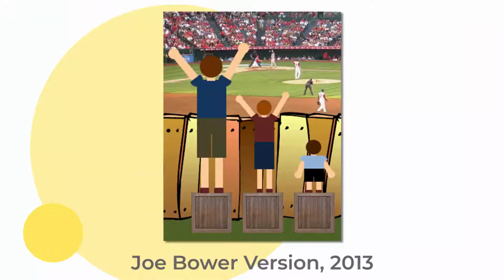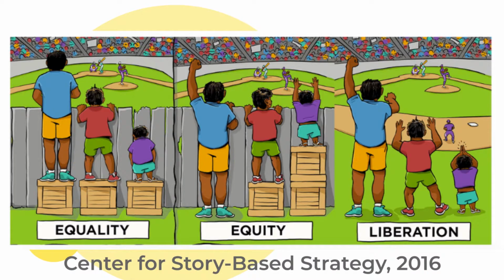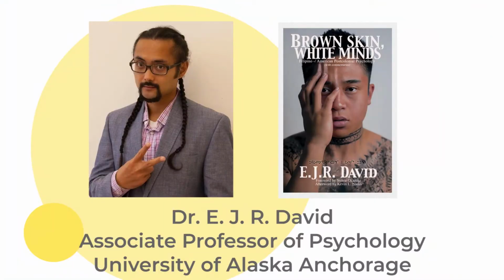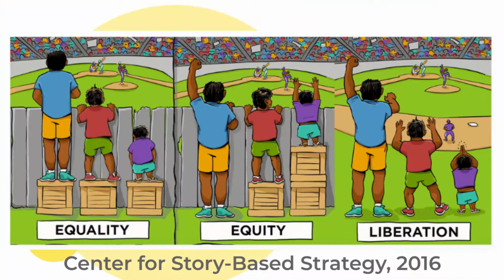What Is the Actual Difference Between Equality & Equity?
Equality sounds like a great model - treat everyone equally. However the problem is, not everyone needs the same thing.

In this video I dig into why an equity based approach corrects for historical injustice, and explain why not everyone needs more peanut butter chocolate ice cream.

References

Building Equity: Policies and Practices to Empower All Learners
By Dominique Smith, Nancy Frey, Ian Pumpian, and Douglas Fisher

Thanks to Dr. E.J. Ramos David for the analysis and update of the Equity vs Equality meme!

You can find the article Inequality, Equality, and Equity - How an equality approach on an unequal world maintains (and worsens) inequality here:

And follow him on Twitter: @ejrdavid